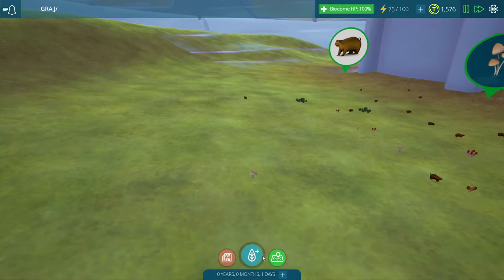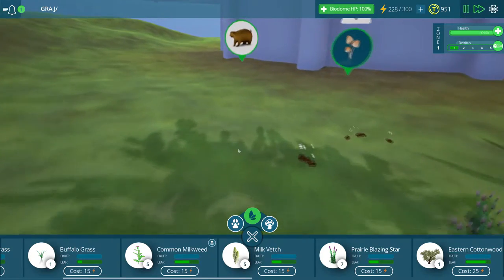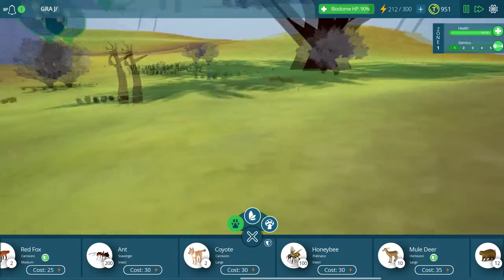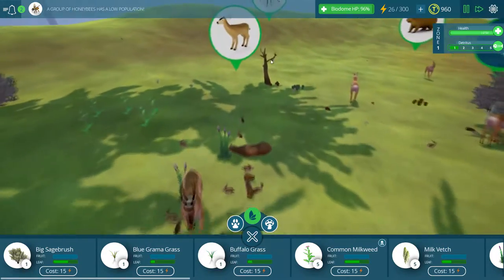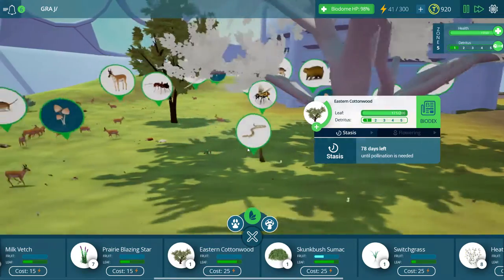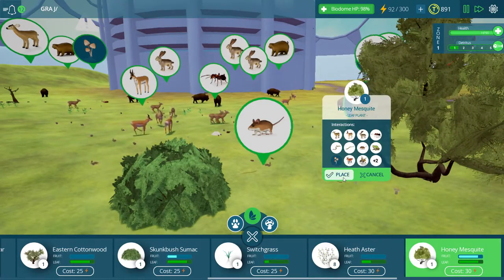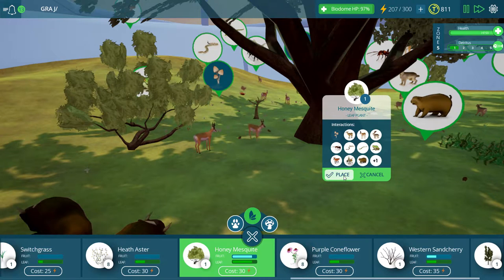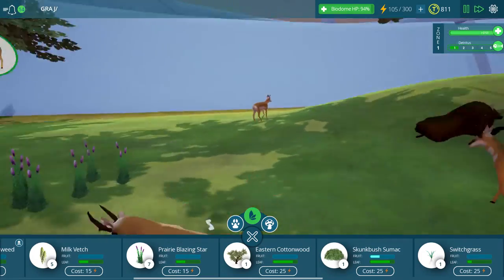Tyto Ecology | Checking Out New Update Patch 1.6 In the Grasslands | Part 18 | Gameplay Let's Play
So just the other day an update was added to Tyto Ecology, which was patch 1.6.  There was also some beta changes but most noticeably was the change to the way the camera was utilized.  Ye ol' Owlbot was retired and replaced by more of a free floating camera style, allowing you to zoom in and out, and float up and down at your leisure.  I love the new camera controls, the only suggestion I would make to anyone playing is turn the setting off that allows you to move the camera with your mouse by going to the edge of the screen.  I found myself moving my mouse to the bottom edge of the screen all of the time to scroll the scroll bar, and it would move the camera as well.

The formula for Tyto Coins has also been adjusted, though I haven't really taken the time to see how it's been specifically changed.  The animals now make sounds from time to time on their own, creating a little bit of ambiance to the area, and the patch mentions fish jump out of the waters surface, though I don't think I managed to see any quite yet.  Either way, you can check out the patch

ABOUT: Tyto Ecology:

In Tyto Ecology, you have the power to create your own biodome and fill it with life!
Start with an empty biodome as your canvas, then create a rich, diverse ecosystem by balancing producers, consumers, and decomposers. You’re in control as you work to create a functioning ecosystem from the ground up, problem solving to learn life science principles. Tyto Ecology, an ecology simulation game, teaches Next Generation Science Standards to learners in a fun and innovative way!

Features:
Build and create your own self-sustaining ecosystem
Over 70 animals and plants to customize your biodomes
Use the data tool to monitor your ecosystem’s ability to thrive
Earn achievements by completing ecological challenges
Sandbox game with hours of replayability
Use Photo Mode to capture the perfect moment
Educational gameplay that fits with Middle and High School Next Generation Science Standards
About the Ecosystem
Tyto Ecology is not just another building game or something where the player's actions don't have meaning and consequence. In order to master the game, the player is mastering life science principles.

The ecosystem begins with producers, plants that are the basis of each biome, with plants regenerate leaves that are eaten by animals (depending on how healthy they are). The plants have vegetative, flowering, and/or fruiting reproduction cycles, including a need for pollinators in order to successfully pass through the blooming phase, and animals must eat fruit in order for the most possible amount of seeds to germinate and begin. Next come the consumers: herbivores, insectivores, predators, scavengers, and omnivores.

These animals live and breed in territories over time, eating their appropriate food, and in many cases becoming food. Some plants and animals are poisonous or tough (like tortoises), limiting which animals can eat them! In addition to managing all this over many different species, each plant and animal creates detritus over time, and decomposers must be used in order to complete the cycle of life! If detritus builds up, poop, bones, and debris will begin to appear in your ecosystem and the health of everything in it will be reduced.